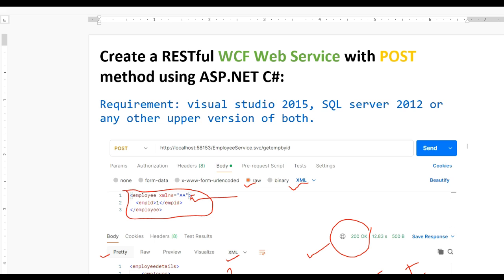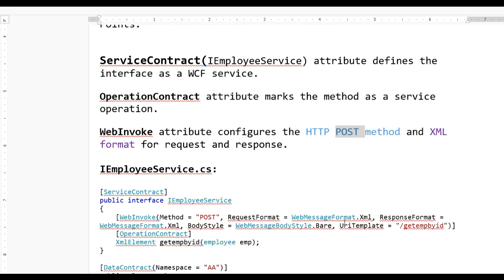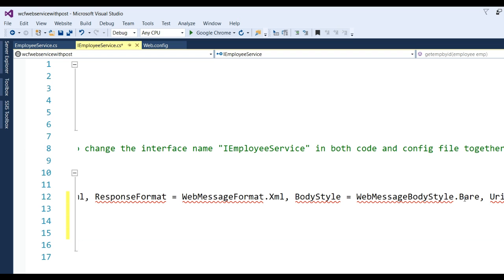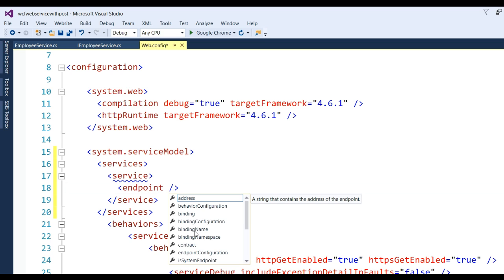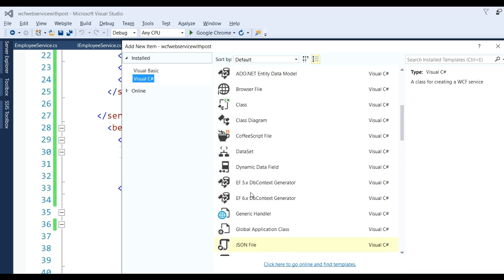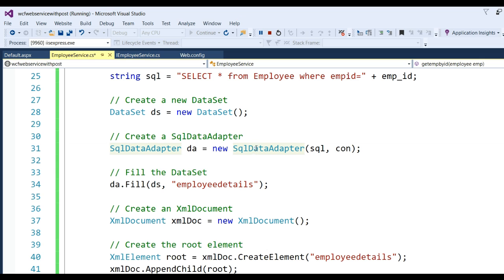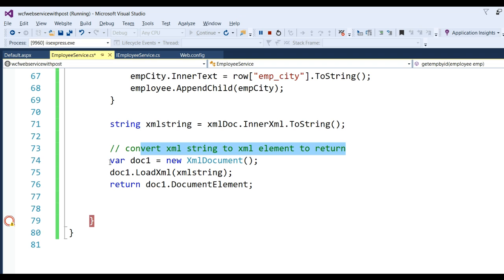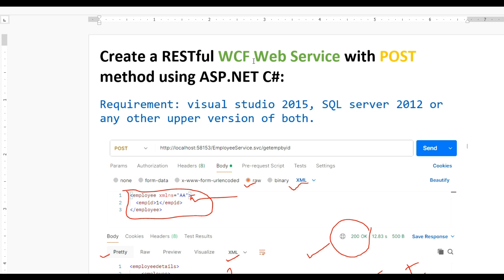Create a Restful WCF Web Service with POST method using ASP.NET C# | Part 8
Create a Restful WCF Web Service with POST method using ASP.NET C# :
What is WCF Web Services:
WCF is a framework for building service-oriented applications.
and it allows communication between different applications over various protocols.

Steps:

Open visual studio 2015 and add a new empty website.
1) Add one default.aspx page and then after add a new wcf webservice .cs page from add new one.

Three pages will be added in the project solution
1) EmployeeService.svc
2) IEmployeeService.cs
3) EmployeeService.cs
And one file also will be added in Web.config to set the end Points.

ServiceContract(IEmployeeService) attribute defines the interface as a WCF service.
OperationContract attribute marks the method as a service operation.
WebInvoke attribute configures the HTTP POST method and XML format for request and response.

IEmployeeService.cs:

[ServiceContract]
public interface IEmployeeService
    [WebInvoke(Method = "POST", RequestFormat = WebMessageFormat.Xml, ResponseFormat = WebMessageFormat.Xml, BodyStyle = WebMessageBodyStyle.Bare, UriTemplate = "/getempbyid")]
    [OperationContract]
    XmlElement getempbyid(employee emp);

[DataContract(Namespace = "AA")]
public class employee
    [DataMember]
    public int empid { get; set; }

Service Implementation: EmployeeService.svc

AspNetCompatibilityRequirements:  allows ASP.NET compatibility mode.
*Implements the IEmployeeService interface.
*Defines the employeedata method to retrieve and return employee data as XML.

EmployeeService.svc

[AspNetCompatibilityRequirements(RequirementsMode = AspNetCompatibilityRequirementsMode.Allowed)]
public class EmployeeService : IEmployeeService
public XmlElement getempbyid(employee emp)
        int emp_id = emp.empid;
        SqlConnection con = new SqlConnection("Data Source=DESKTOP-HSSNFCU;Initial Catalog=Test;Persist Security Info=True;User ID=sa;Password=1234");

        string sql = "SELECT * from Employee where empid="+emp_id;

        // Create a new DataSet
        DataSet ds = new DataSet();

        // Create a SqlDataAdapter
        SqlDataAdapter da = new SqlDataAdapter(sql, con);

        // Fill the DataSet
        da.Fill(ds, "employeedetails");

        // Create an XmlDocument
        XmlDocument xmlDoc = new XmlDocument();

        // Create the root element
        XmlElement root = xmlDoc.CreateElement("employeedetails");
        xmlDoc.AppendChild(root);

        // Get the DataTable from the DataSet
        DataTable dataTable = ds.Tables["employeedetails"];

        // Iterate through each DataRow and create XML elements
        foreach (DataRow row in dataTable.Rows)
            // Create an employee element
            XmlElement employee = xmlDoc.CreateElement("employee");
            root.AppendChild(employee);

            // Create and append child elements
            XmlElement empid = xmlDoc.CreateElement("empid");
            empid.InnerText = row["EmpId"].ToString();
            employee.AppendChild(empid);

            XmlElement empName = xmlDoc.CreateElement("emp_name");
            empName.InnerText = row["emp_name"].ToString();
            employee.AppendChild(empName);

            XmlElement salary = xmlDoc.CreateElement("salary");
            salary.InnerText = row["Salary"].ToString();
            employee.AppendChild(salary);

            XmlElement empCity = xmlDoc.CreateElement("emp_city");
            empCity.InnerText = row["emp_city"].ToString();
            employee.AppendChild(empCity);

        string xmlstring = xmlDoc.InnerXml.ToString();

        // convert xml string to xml element to return
        var doc1 = new XmlDocument();
        doc1.LoadXml(xmlstring);
        return doc1.DocumentElement;